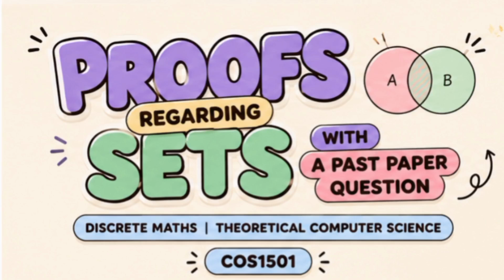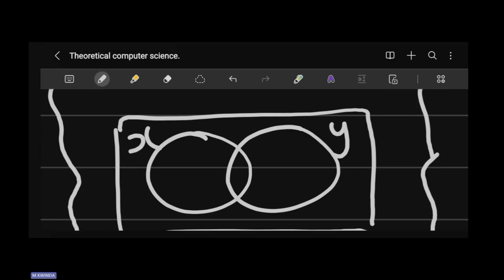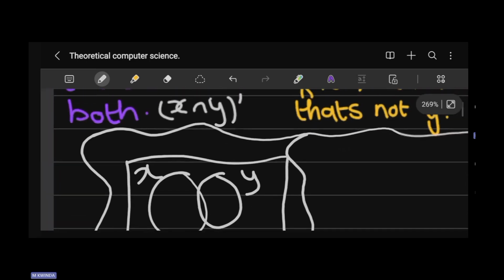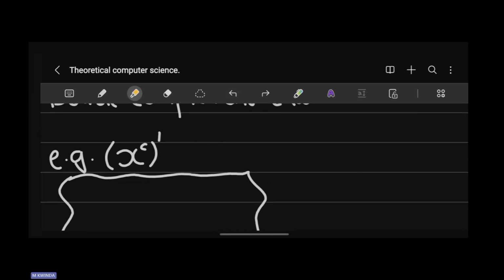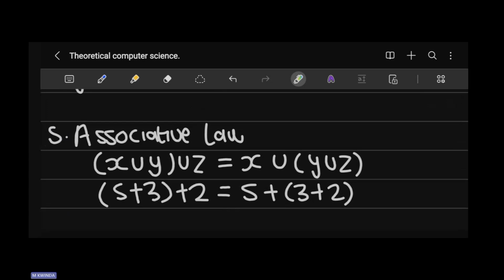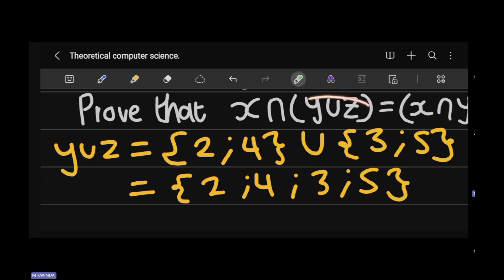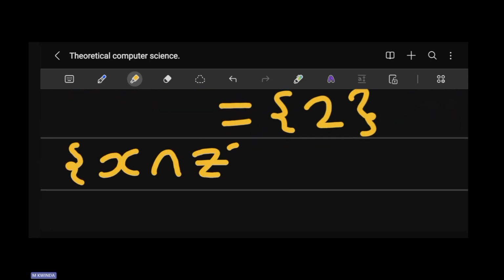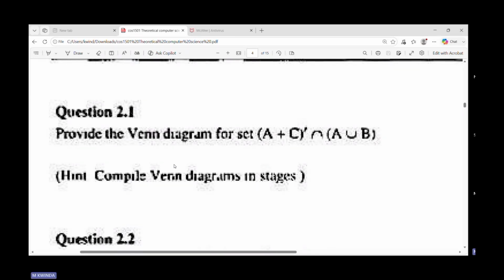Proofs involving sets explain (with venn diagrams) everything you need to know.